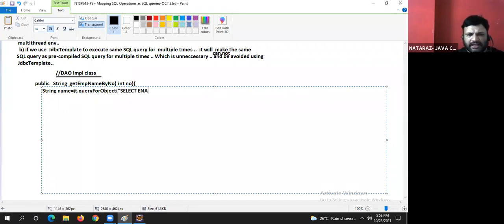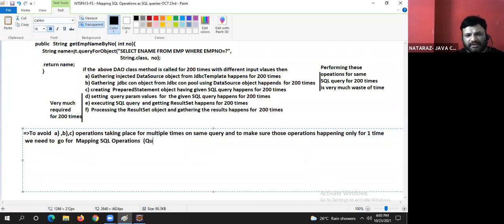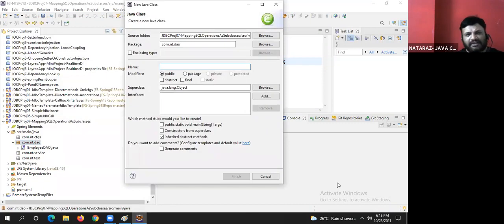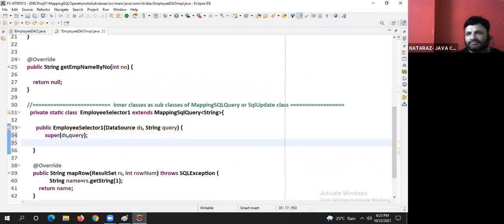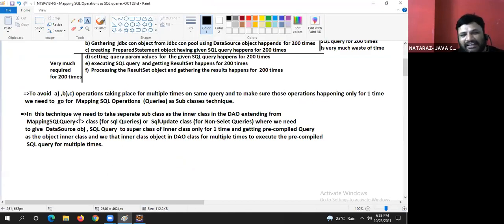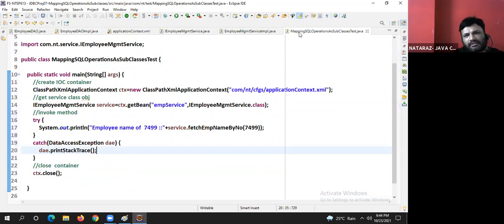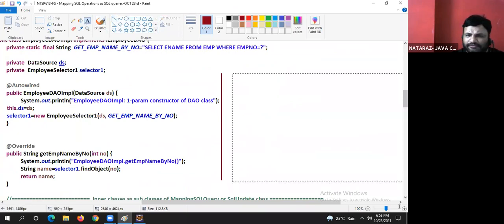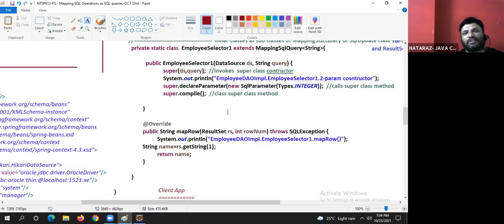Spring JDBC Session 11